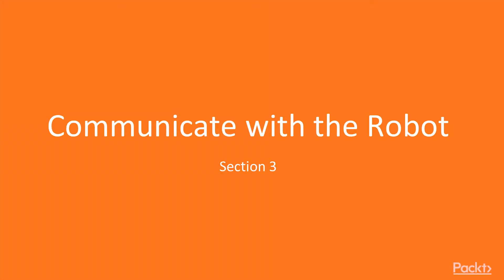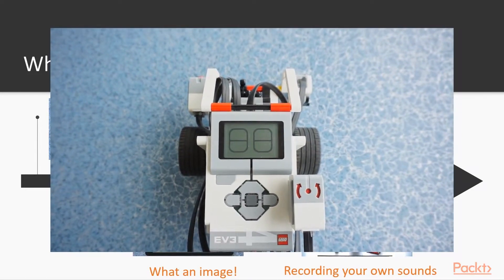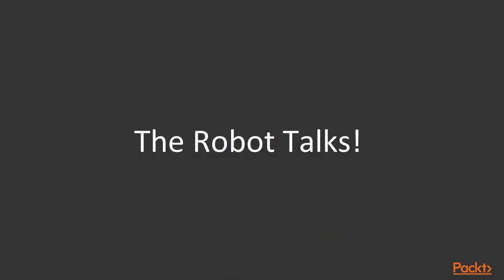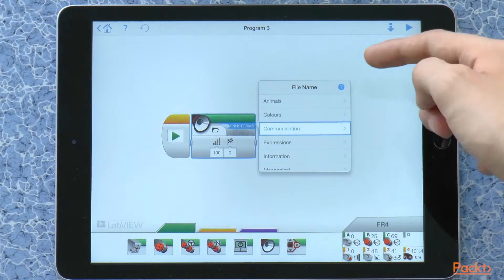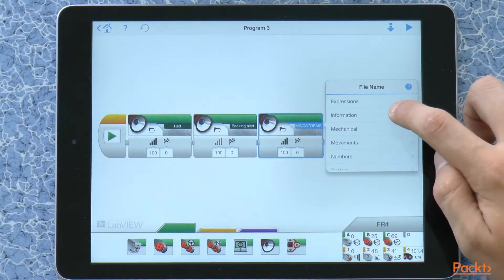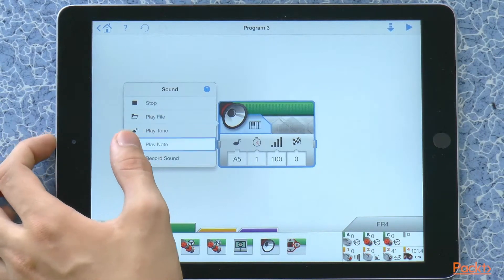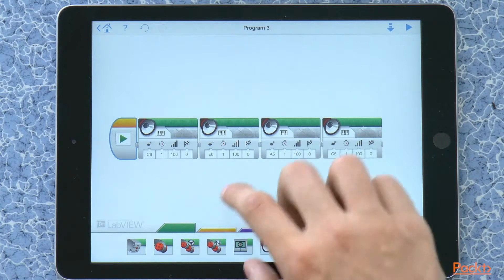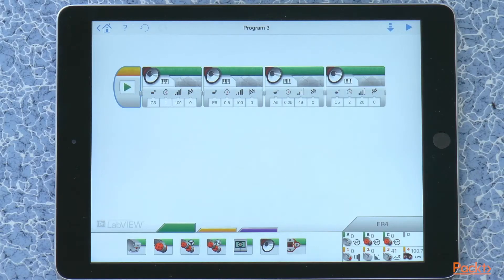Build and Program Smart LEGO Mindstorm EV3 Robot : Introduction | packtpub.com